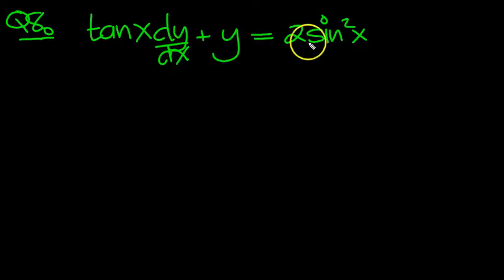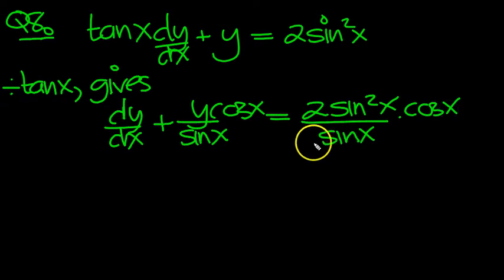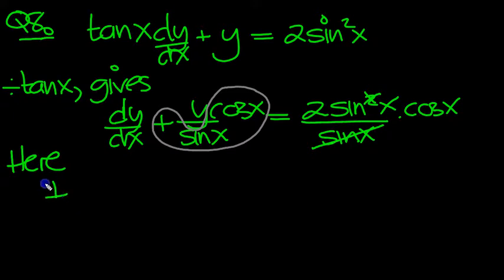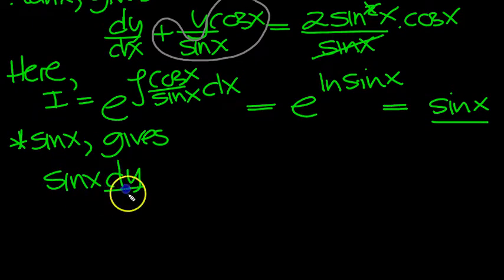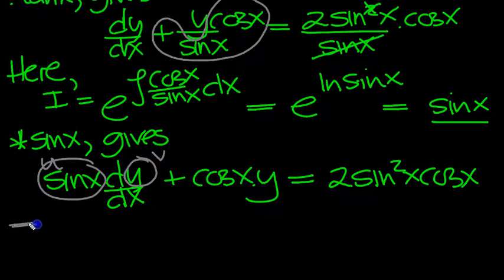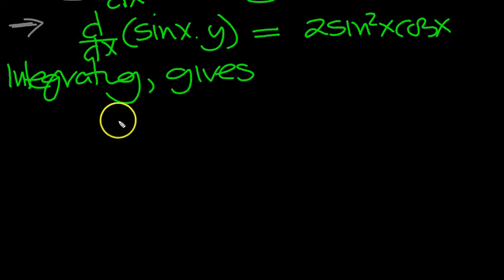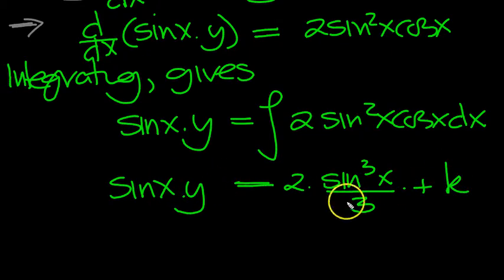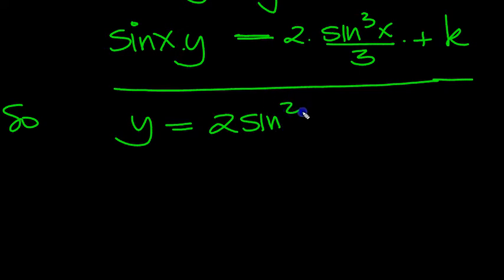First Order D E Integrating Factor Method Q8